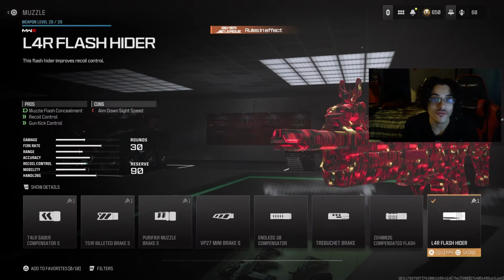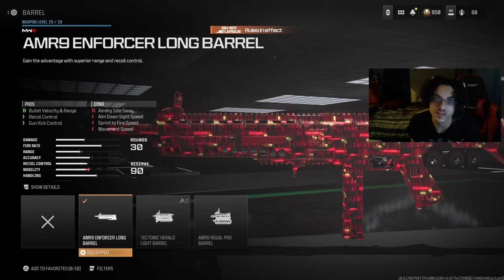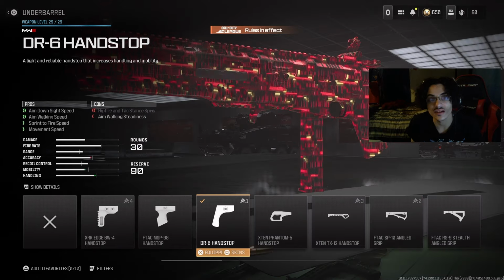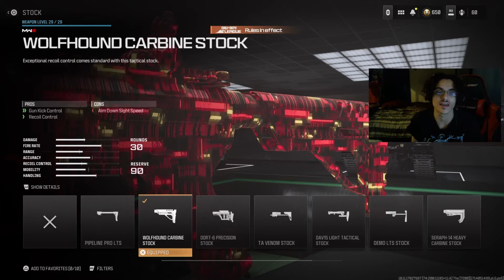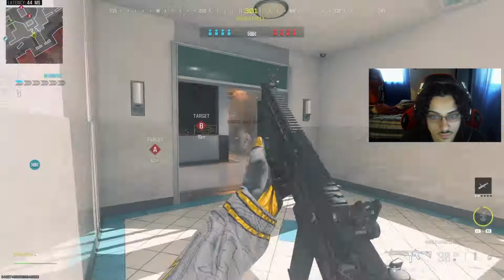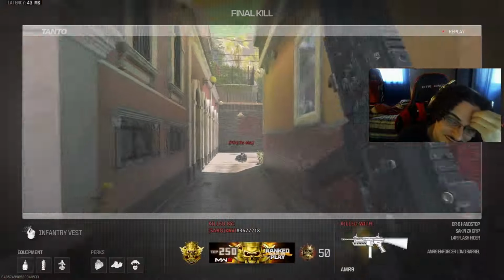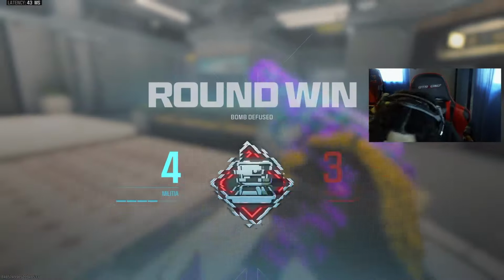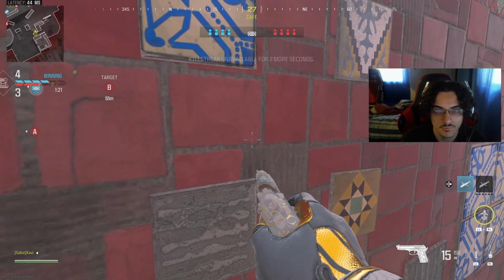This Class Could Become the New Top 250 Meta | MW3 Ranked Play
Top 250 AMR9 Class
Top 250 vs Crimson
Top 250 vs Top 1%
Live on Twitch everyday throughout the day.